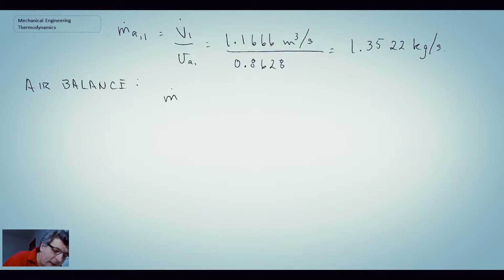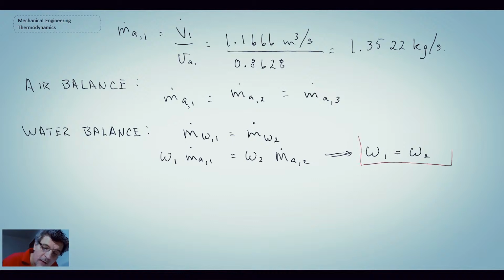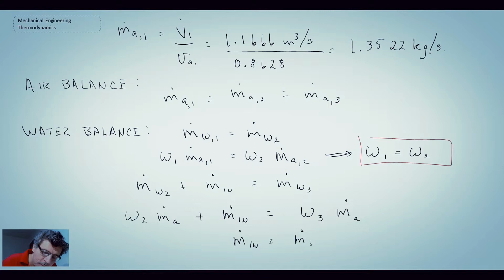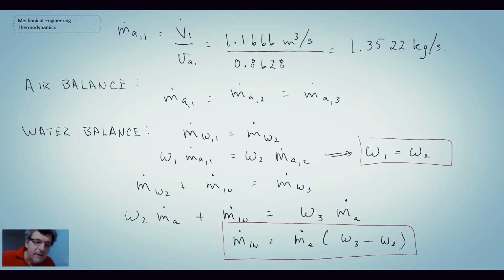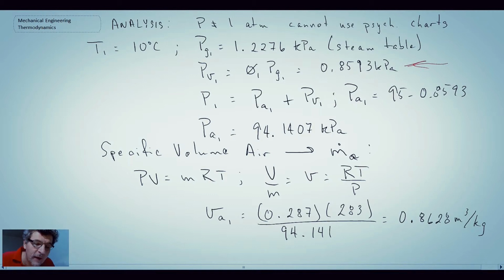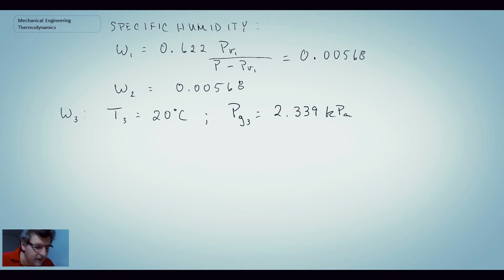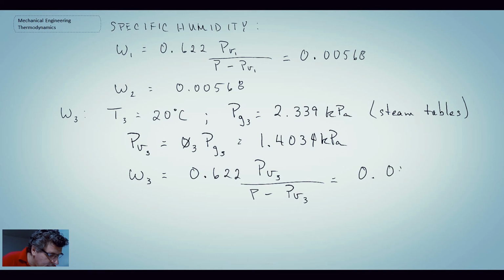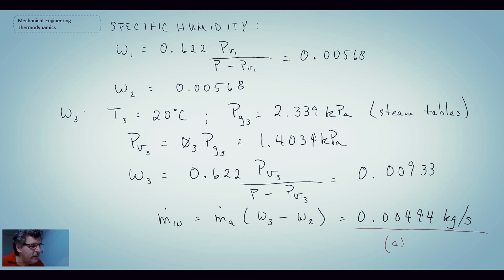Mechanical Engineering Thermodynamics - Lec 30, pt 2 of 4: Air-Conditioning Process Example Eqns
Mechanical Engineering Thermodynamics - Lec 30, pt 2 of 4: Air-Conditioning Process Example Eqns. (كورس ديناميكا حرارية)
source: Cengel and Boles, Thermodynamics, 3rd Edition